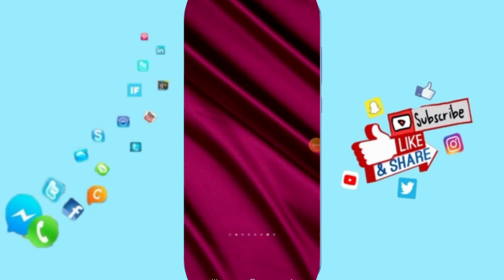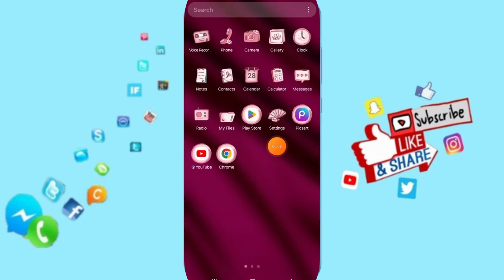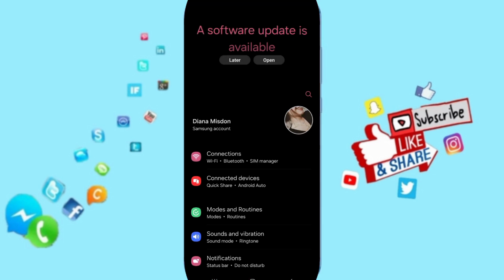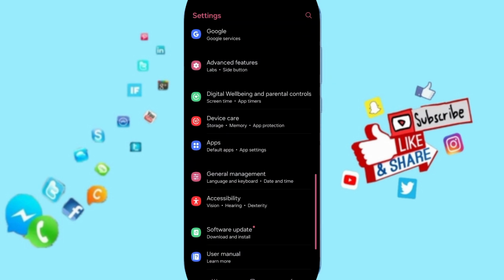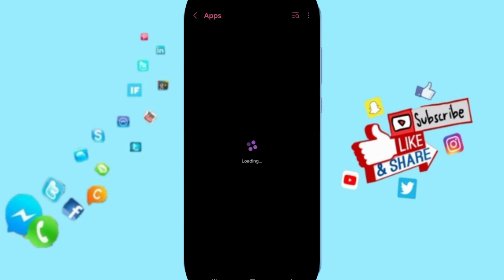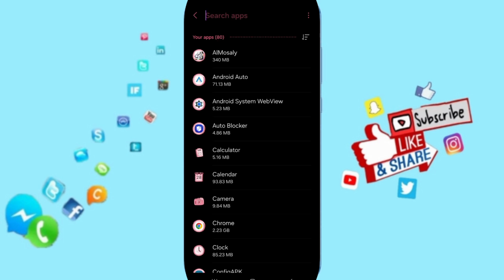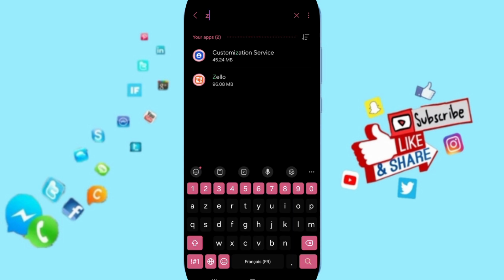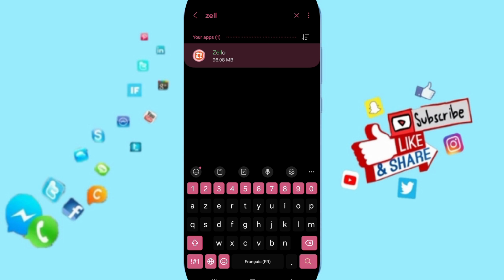How To Fix And Solve Failed Opening On Zello App | Final Solution